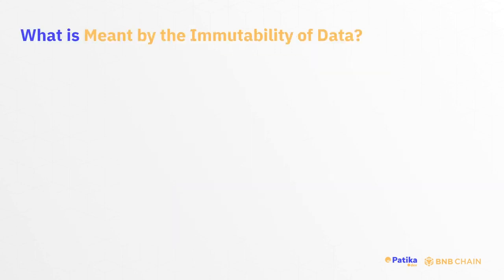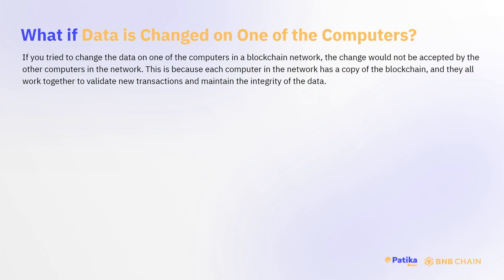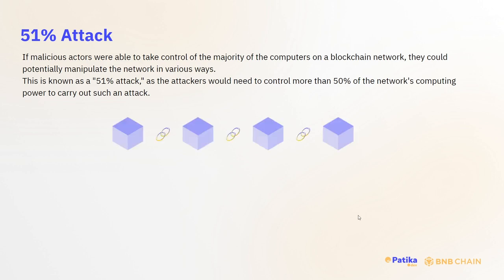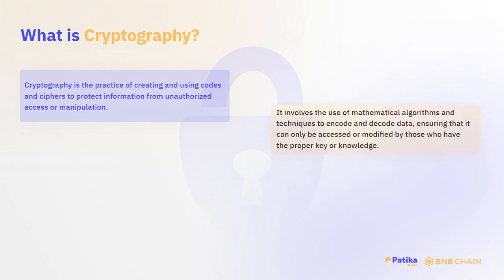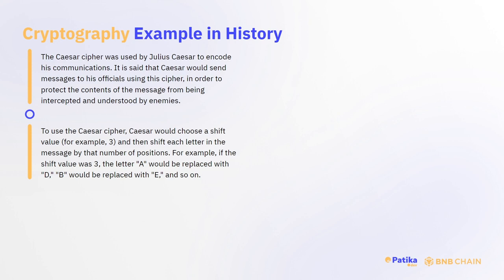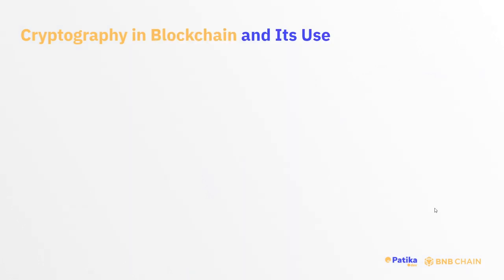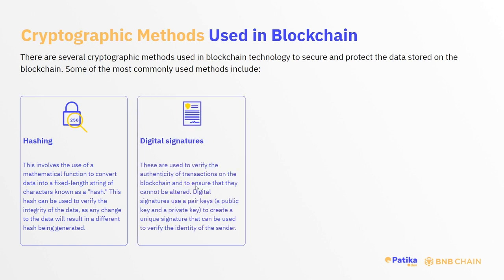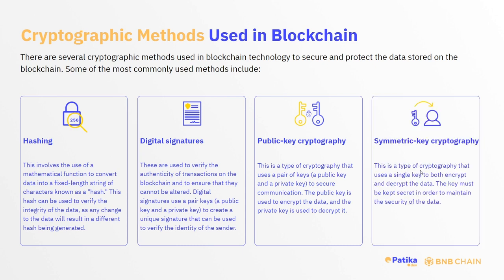Build on BNB Chain | Cryptography in Blockchain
Description:

In this video, we explore key blockchain terms and dive into the role of cryptography in blockchain technology 🔒. Learn about the immutability of data, the 51% attack, and how cryptographic methods like hashing, digital signatures, and public/private key encryption secure blockchain networks. We also simplify concepts such as Caesar Cipher, symmetric and asymmetric cryptography, and their importance in protecting data. Perfect for beginners seeking a deeper understanding of blockchain security.

00:00 - Introduction to Blockchain Key Terms
00:20 - Immutability of Data in Blockchain
01:45 - What Happens When Data Is Changed?
02:30 - Understanding the 51% Attack
03:25 - What Is Cryptography?
05:30 - Cryptography in History (Caesar Cipher Example)
06:50 - Cryptography and Blockchain: Key Concepts
07:40 - Cryptographic Methods in Blockchain (Hashing, Signatures, Keys)
08:30 - Symmetric vs Asymmetric Cryptography

TOPICS:
blockchain, cryptography, cybersecurity